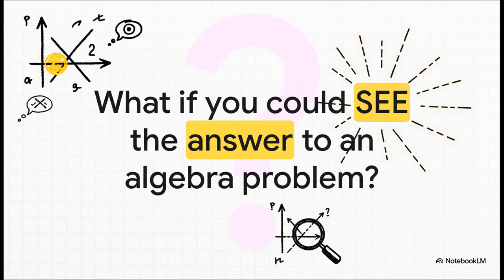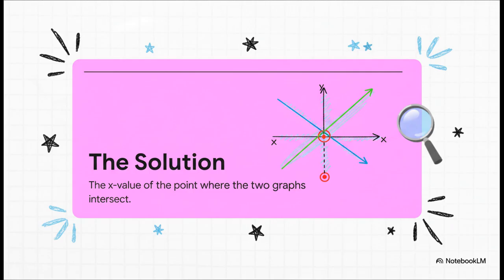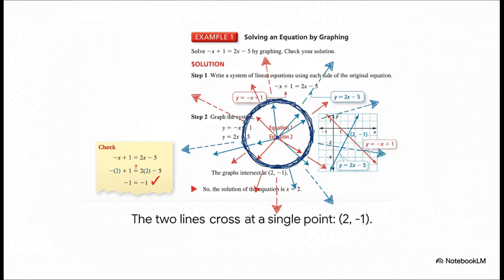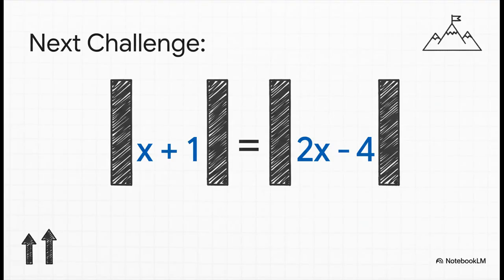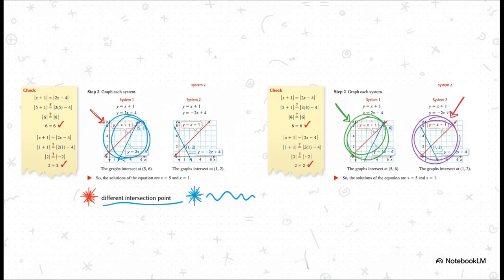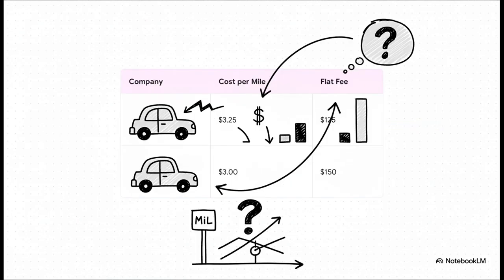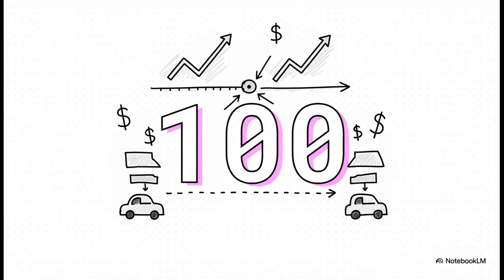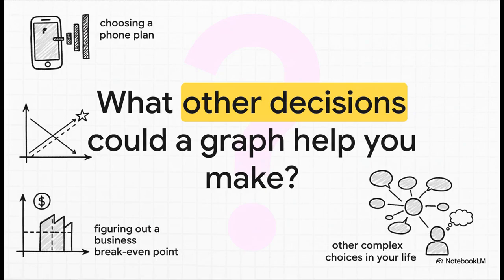Lesson 5 5 Solving Equations by Graphing